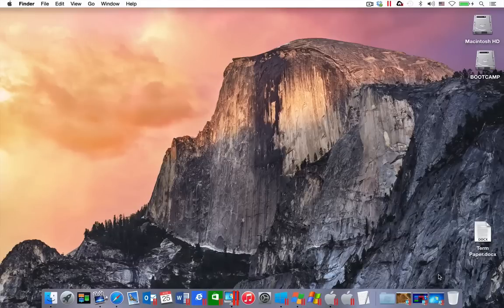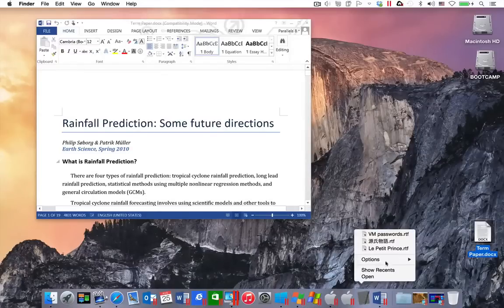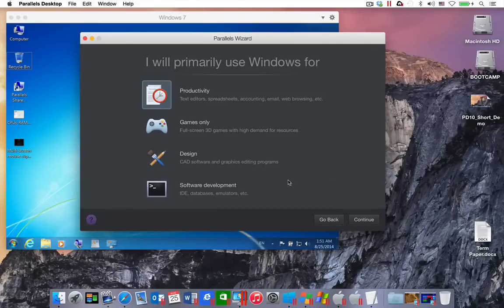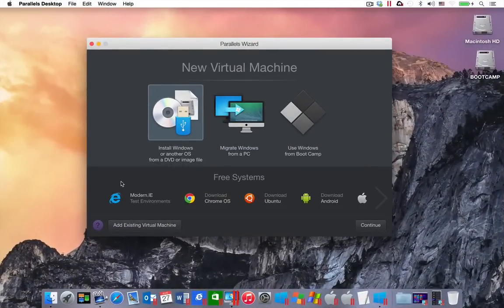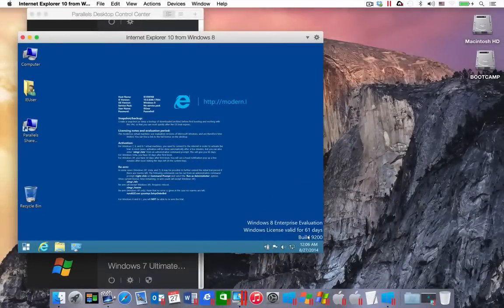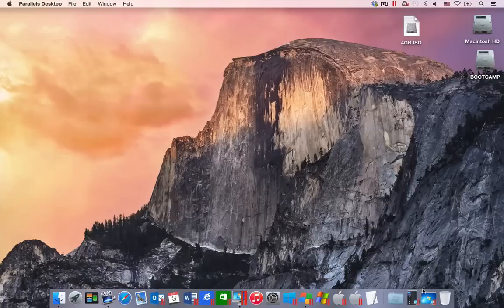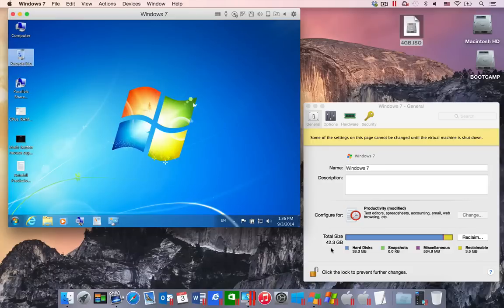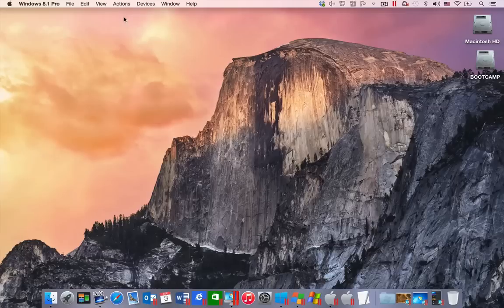Parallel desktop 10 for mac reviewed by Popular gadgets